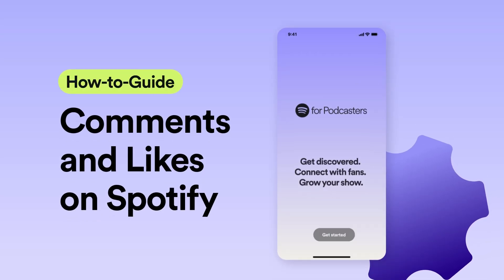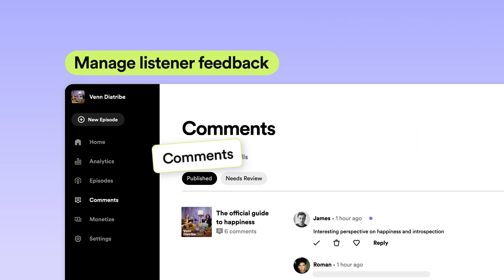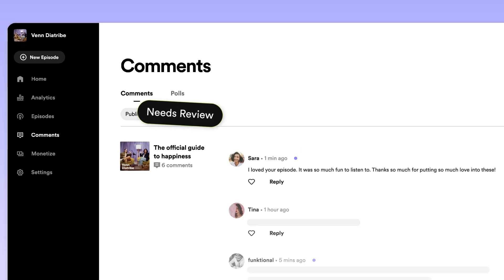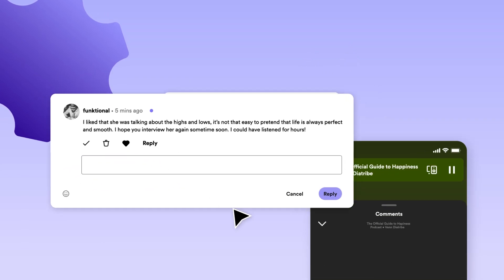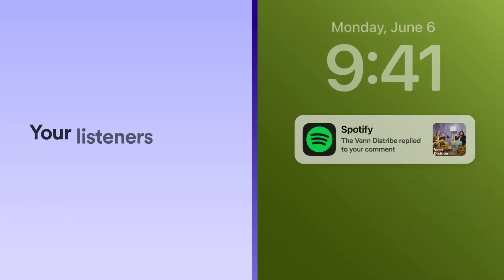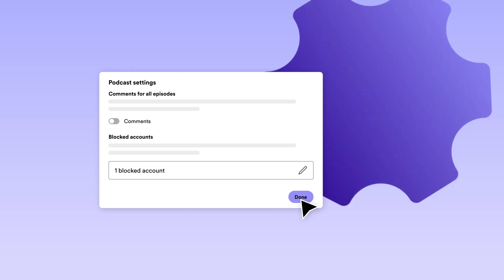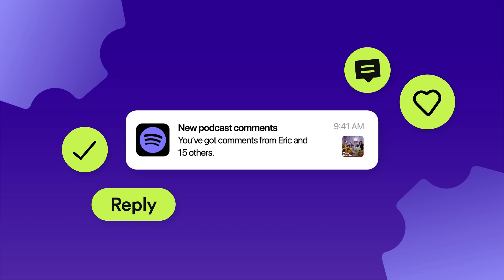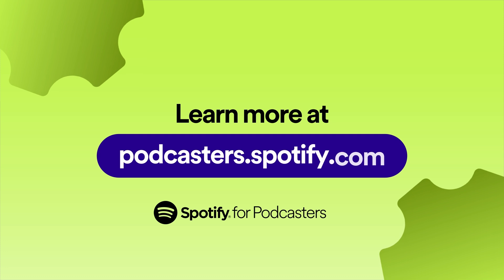Spotify S4P Comments Tutorial | Animated App Guide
We teamed up with Spotify to bring their Social for Podcasters (S4P) comments feature to life through a clear, engaging animation. Watch step‑by‑step as we guide you through posting, managing, and leveraging comments in the Spotify for Podcasters app—no more guesswork, just seamless user experience.

🔵 About
Vidico is an award-winning video production company with offices in Melbourne and Sydney. We produce stunning video content and explainer videos for tech brands and innovative startups. We communicate complex ideas in a way that’s simple, and easy to understand.